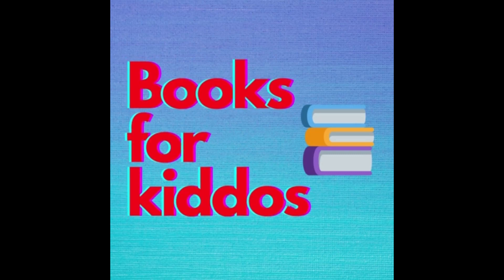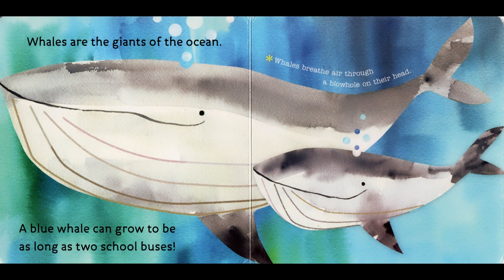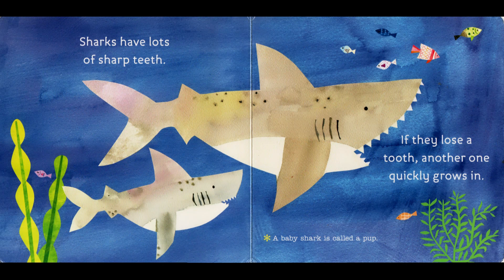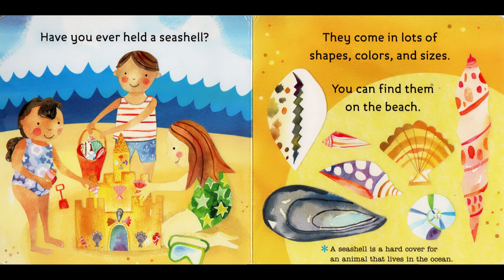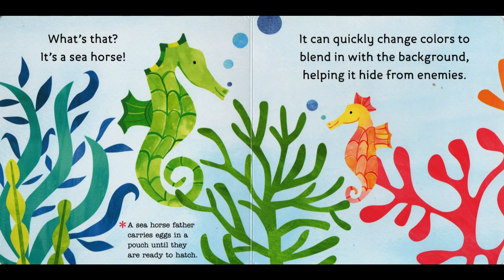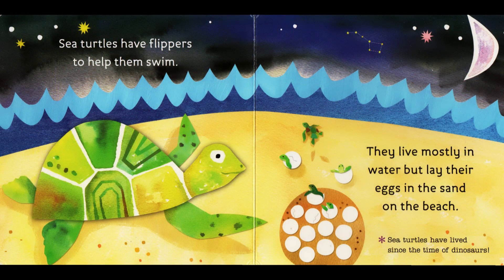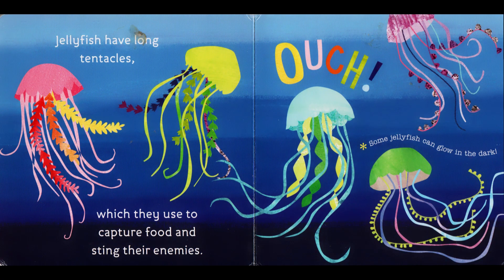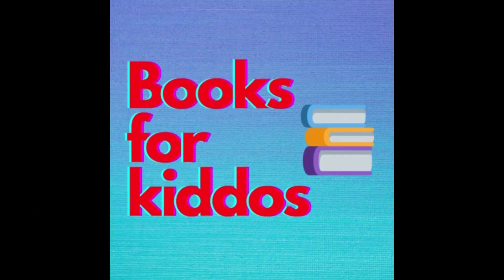Ocean Life | Children's story books read aloud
By Jill McDonald

All young children love to play in the waves at the beach. Here's a Hello, World! board book that teaches them all about oceans and the creatures and plants that live there.

Hello, World! is a series designed to introduce first nonfiction concepts to babies and toddlers. Told in clear and easy terms ("An octopus has eight arms. Can you count them all?") and featuring bright, cheerful illustrations, Hello, World! is a perfect way to bring science, nature, and culture into the busy world of a toddler, where learning never stops.